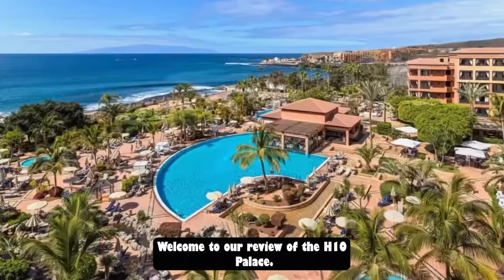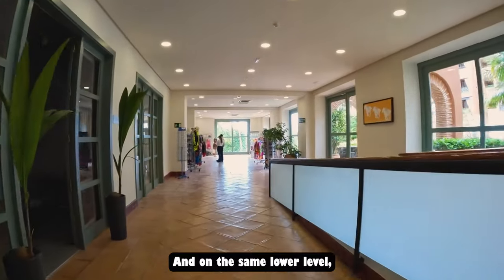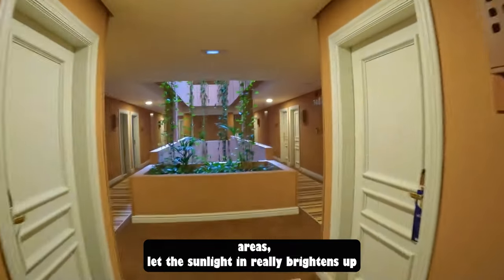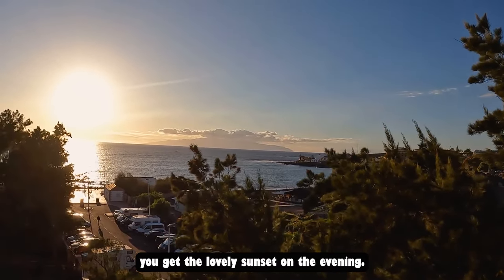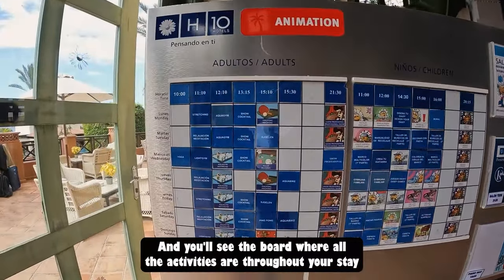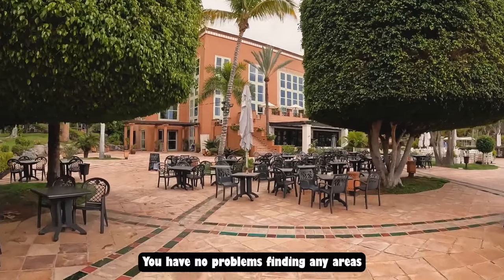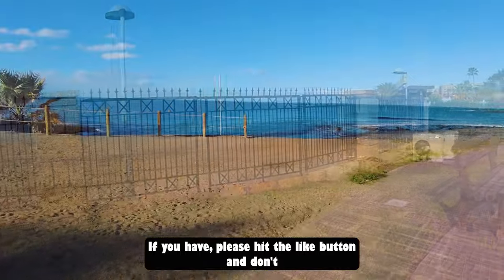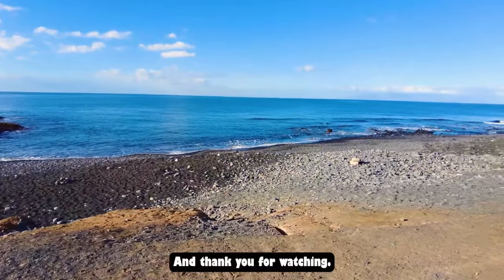Amazing Views Amazing Hotel H10 Costa Adeje Palace Tenerife Seafront location 4 Star All Inclusive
The H10 Costa Adeje Palace is located in Costa Adeje, in the south of Tenerife, on the sea front, allowing you to enjoy the best sunsets in the Canary Islands and walks along the sea shore. Costa Adeje is one of the island's best known tourist destinations with a large area of protected natural parks, beautiful beaches and rich marine fauna, including one of the world's most important colonies of cetaceans. It is also home to the Tenerife Top Training high performance centre for athletes and is surrounded by the best golf courses on the island.
The H10 being ideal for couples as well as families, within a short walking distance of the main Costa Adeje area with it's shops, bars and restaurants it's ideally situated.

Time stamps :
00:00 Intro H10 Costa Adeje palace Tenerife
00:39 Entrance H10 Costa Adeje palace Tenerife
01:12 Entertainment H10 Costa Adeje palace Tenerife
03:20 Rooms H10 Costa Adeje palace Tenerife
04:08 Restaurants H10 Costa Adeje palace Tenerife
05:33 Pool Bar H10 Costa Adeje palace Tenerife
06:06 Outside Areas H10 Costa Adeje palace Tenerife
10:24 Children's area H10 Costa Adeje palace Tenerife

Jasmine Light by Martin Felix Kaczmarski, License ID: d0WRJGmAW9L

Make You Believe by James Oliver Hutchinson, License ID: MWA8WJwNe9E